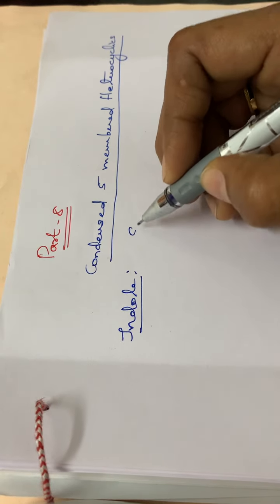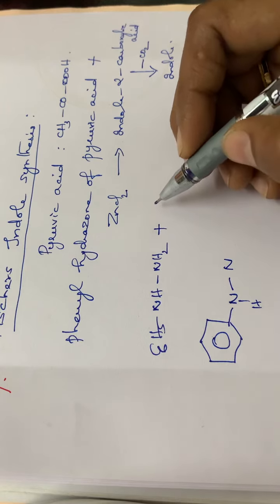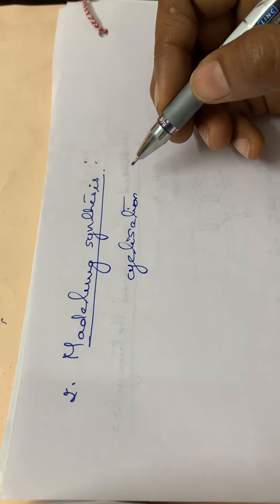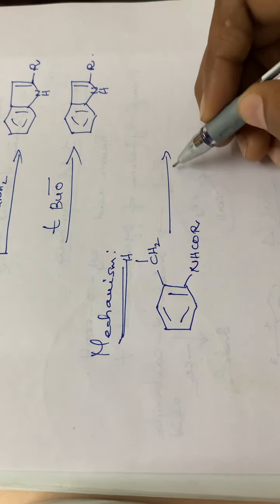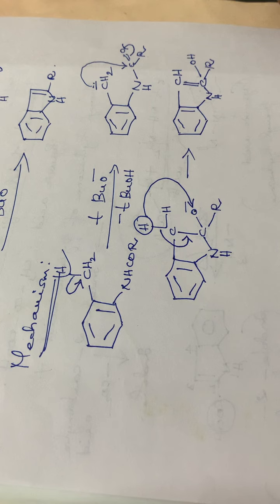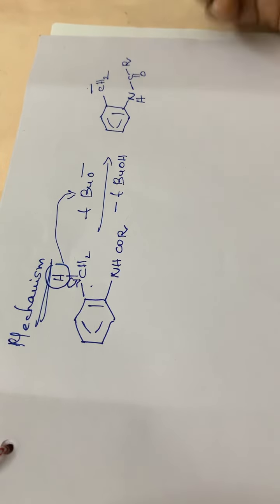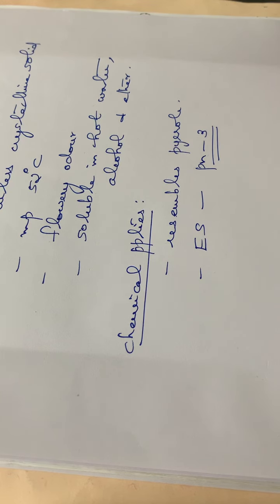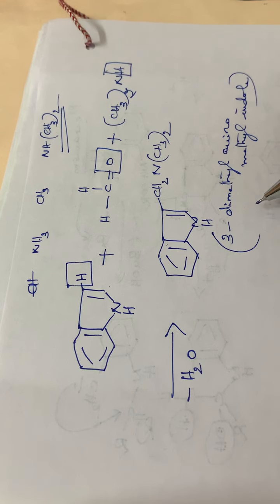S6 Organic Chemistry Part 8